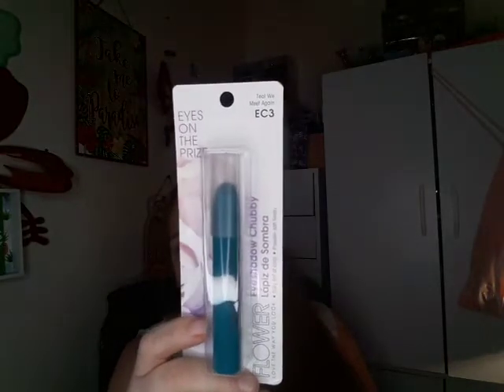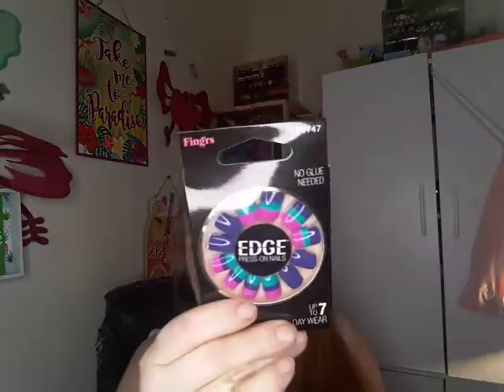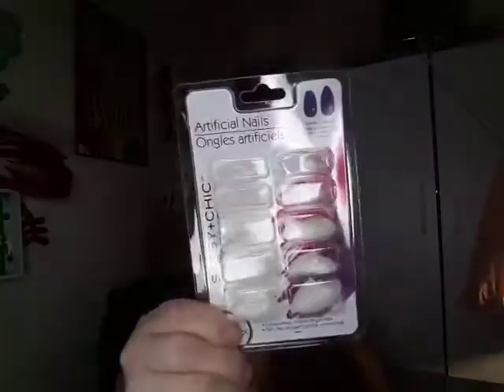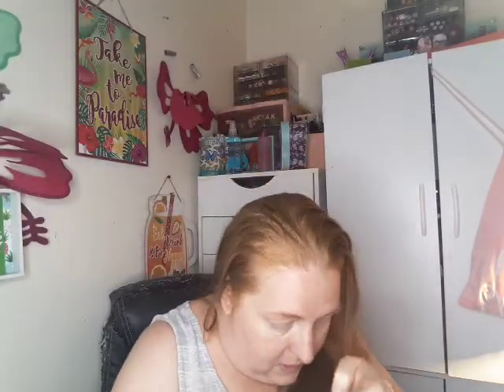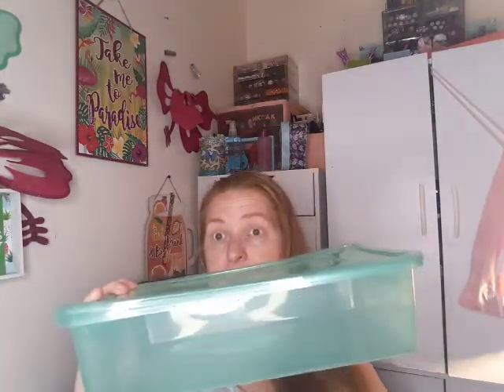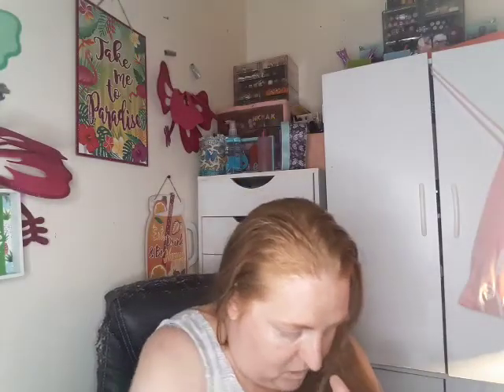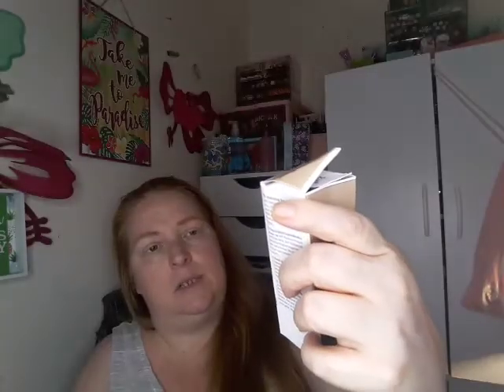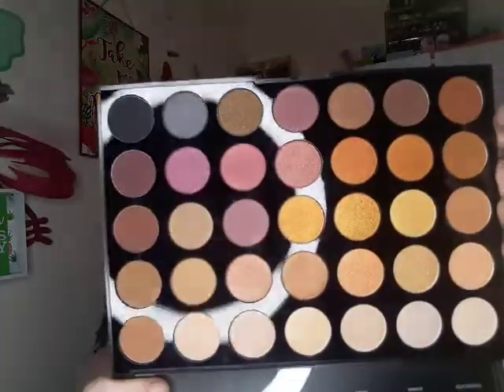Dollar tree haul🌳